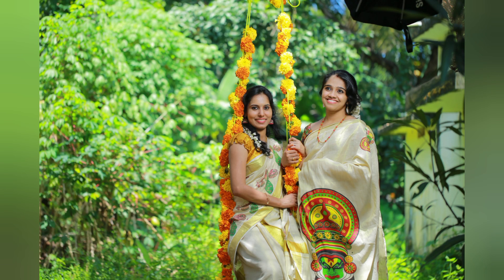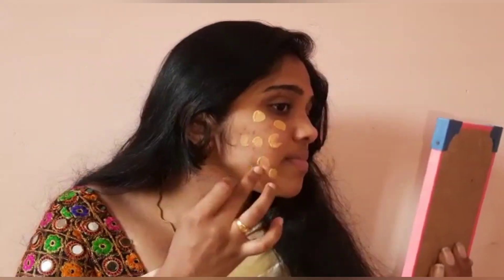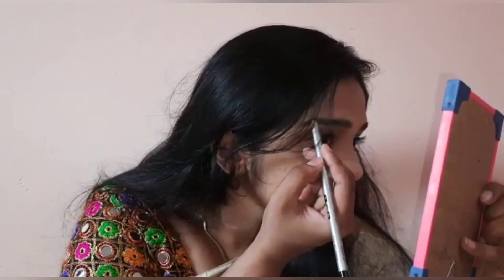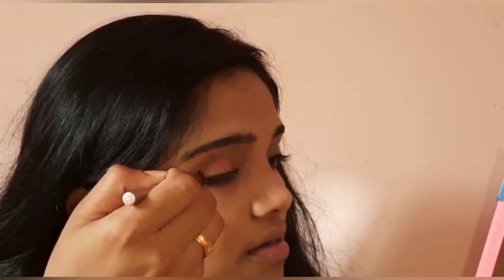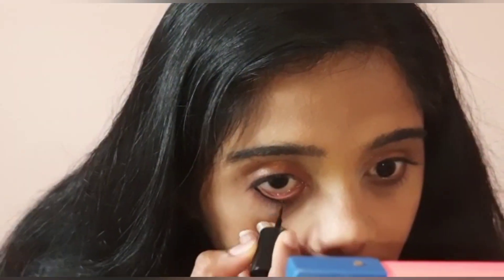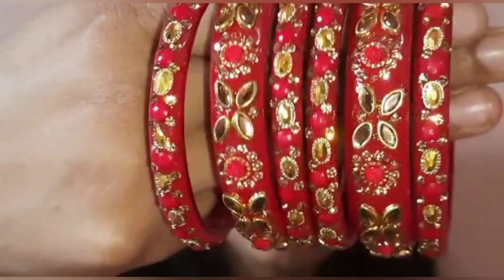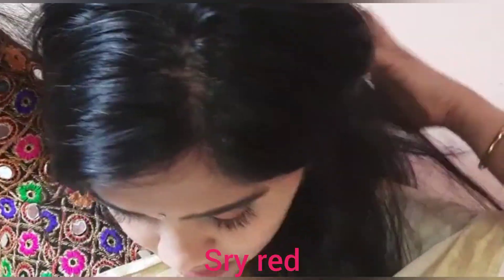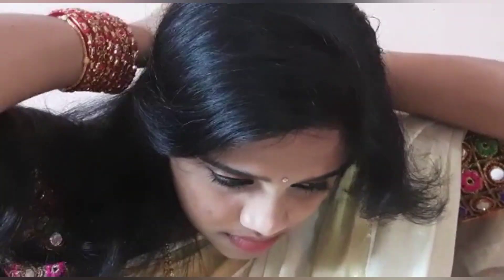Onam Make Up Look /ഓണം make up/kerala set saree/Traditional /Malayalm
Hi frnds happy onam dears

      Hope all of you enjoy this video